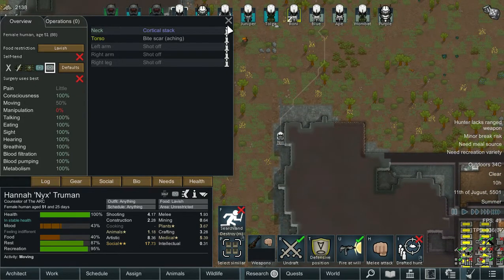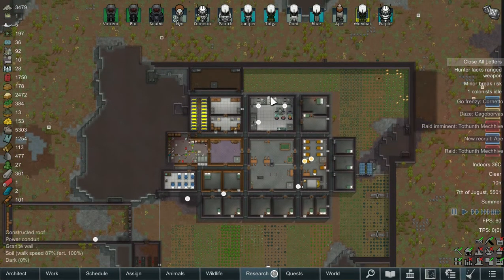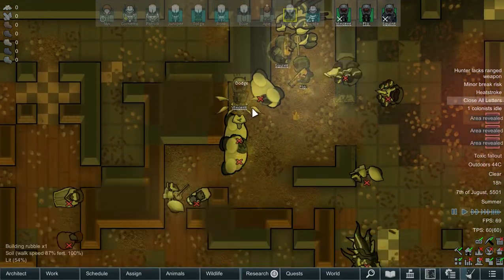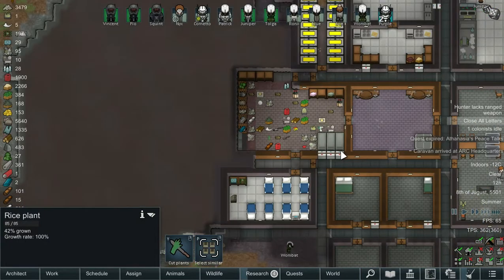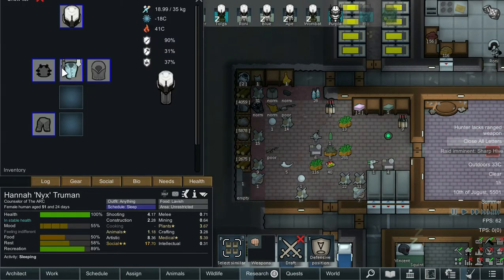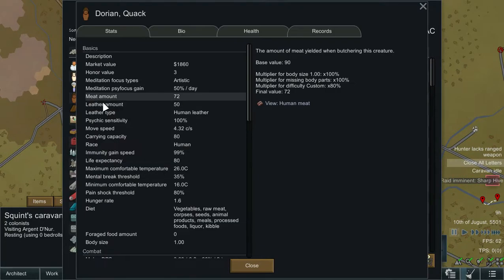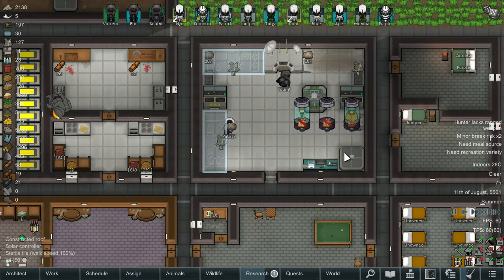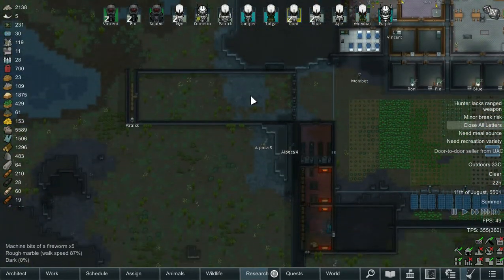Doomworld Toxic city. Rimworld Ironman letsplays ep 13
In this Rimworld Lets play we will be playing with the amazing mod [RH] Faction: UAC. Which is a Doom mod and we have mixed this with Igor for a proper show down. Will we be able to hold until we get off the planet or will be get over ran.

Enjoy this rimworld Lets play